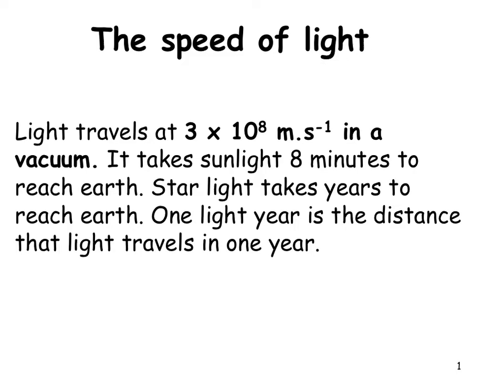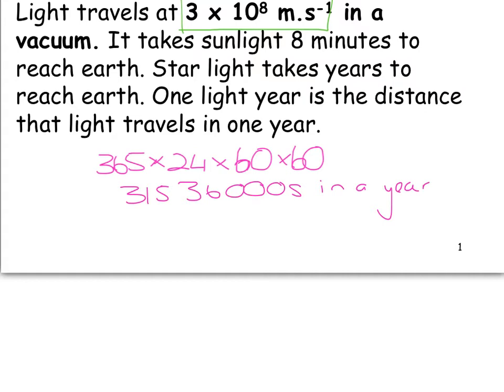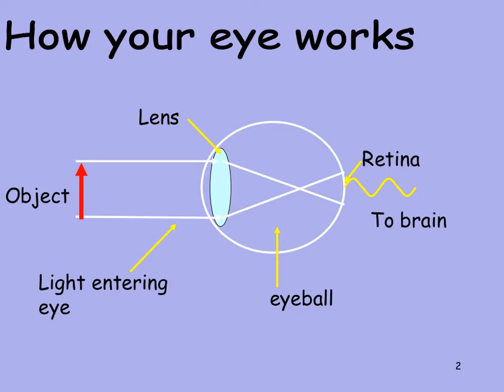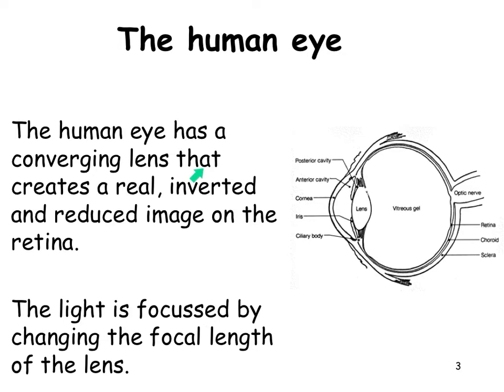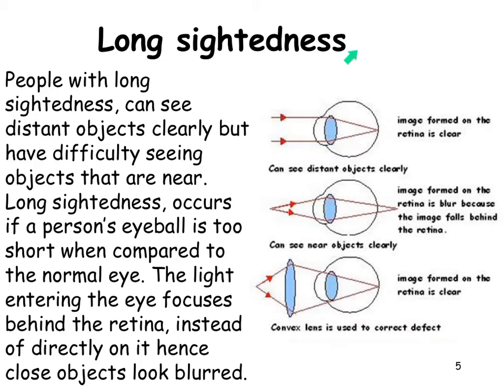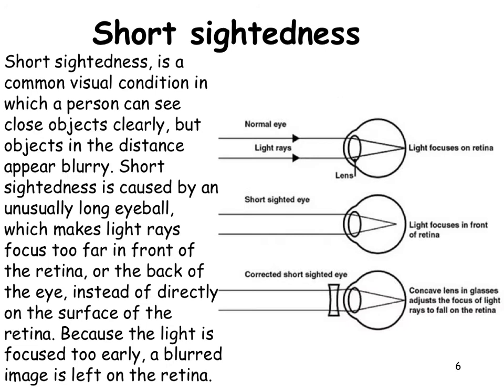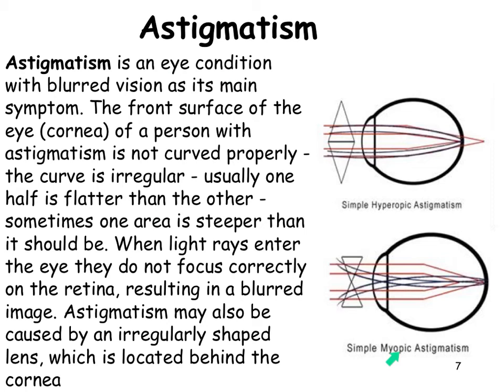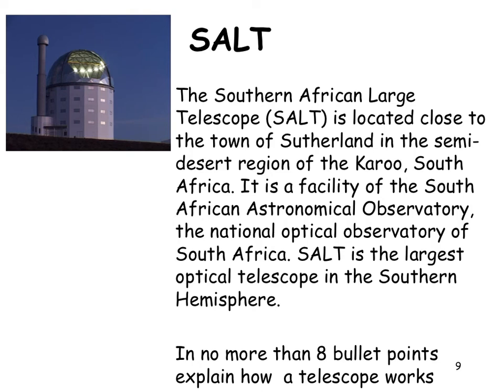6.2.2. Light and the Eye